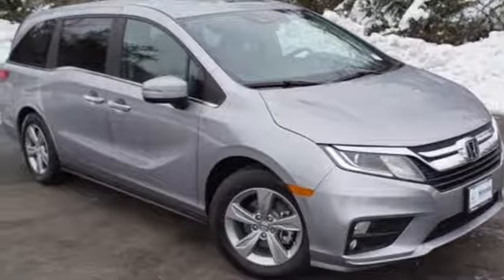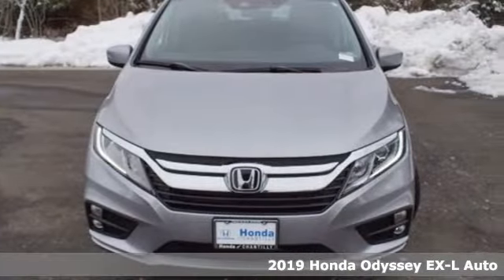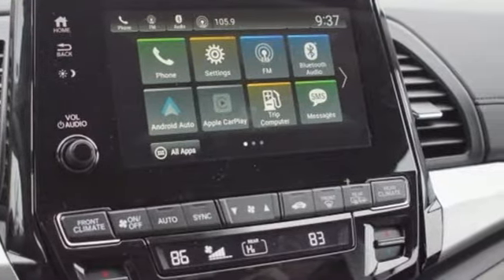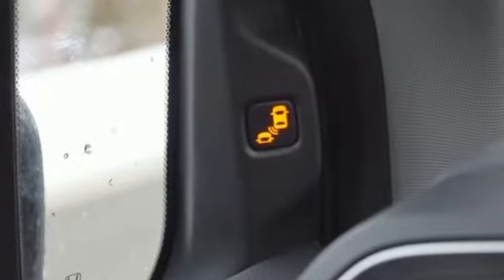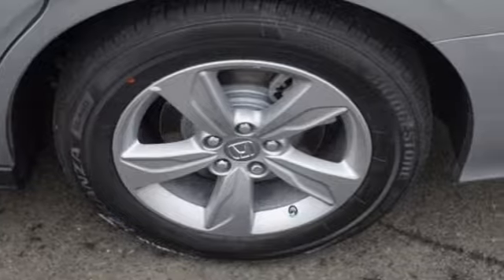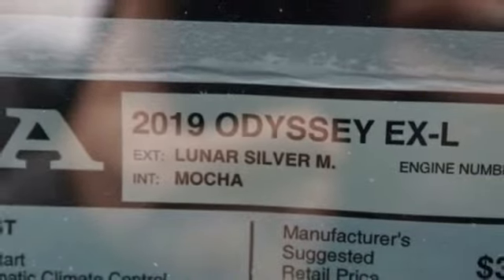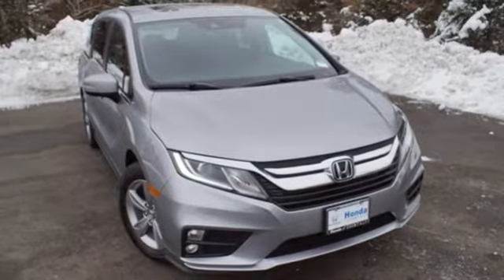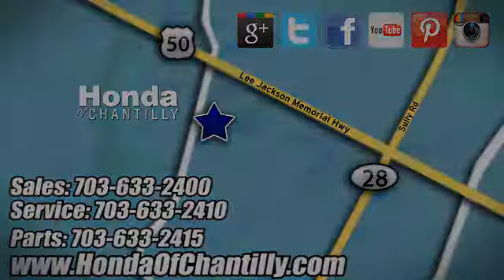New 2019 Honda Odyssey Washington DC MD Chantilly, DC HCKB068453 - SOLD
Year: 2019
Make: Honda
Model: Odyssey
Trim: EX-L
Engine: 3.5L V6 SOHC i-VTEC 24V
Transmission: 9-Speed Automatic
Color: Silver
Interior: Mocha
Stock #: HCKB068453
VIN: 5FNRL6H72KB068453
Lunar Silver Metallic 2019 Honda Odyssey EX-L FWD 9-Speed Automatic 3.5L V6 SOHC i-VTEC 24VbrbrRecent Arrival! 19/28 City/Highway MPGbrbrbrAll prices exclude taxes, title, license, and dealer processing fee of $699.00. Published price subject to change without notice to correct errors or omissions or in the event of inventory fluctuations. All features not on all vehicles. Vehicles shown are for illustration purposes only. MPG is based on 2017 EPA mileage ratings. Use for comparison purposes only. Your actual mileage will vary, depending on how you drive and maintain your vehicle, driving conditions, battery pack age/condition (hybrid only), and other factors.

Address:
4175 Stonecroft Boulevard